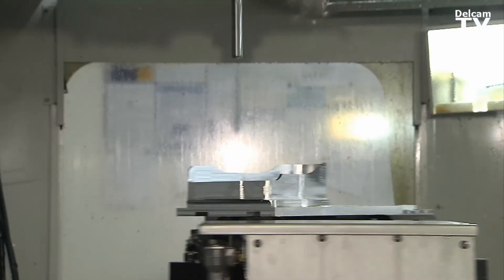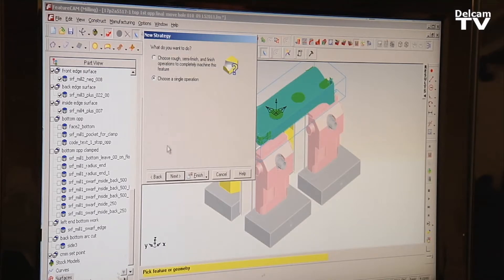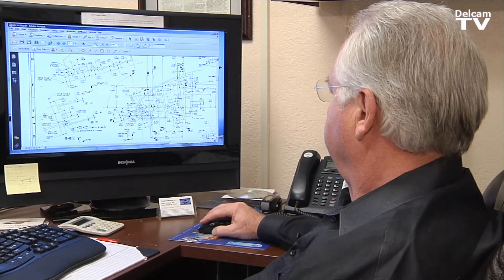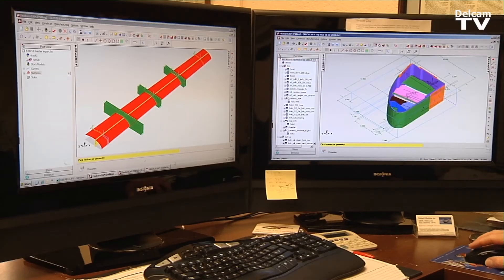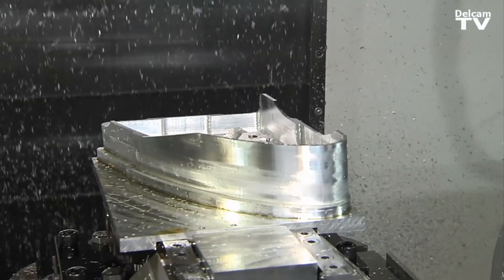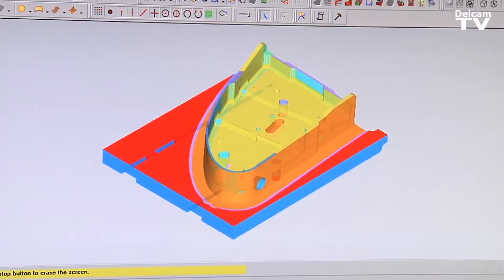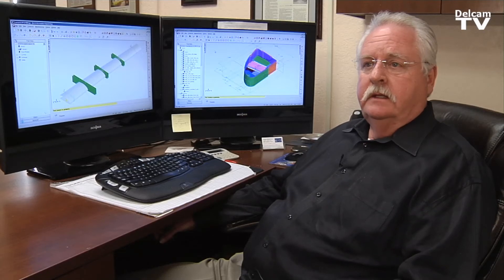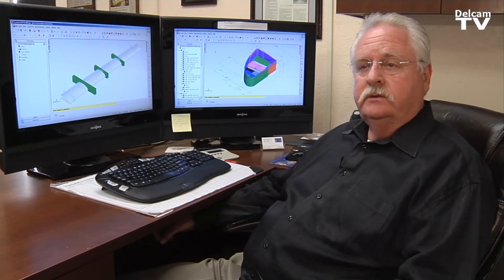Producing 5-axis parts for the US DoD with FeatureCAM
Ed Padgett, President of Padgett Machine talks about how FeatureCAM is an absolute necessity in generating the 5-axis machining movements required to produce complex parts for the US Department of Defense.